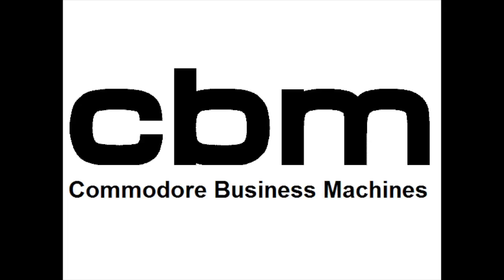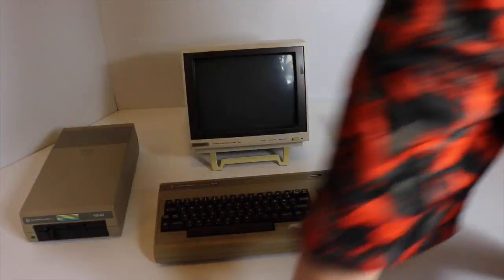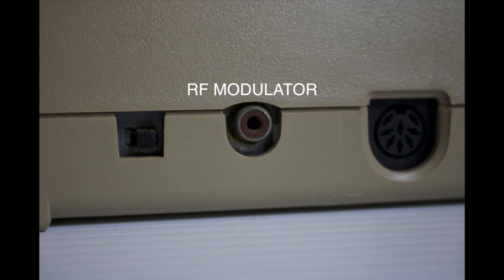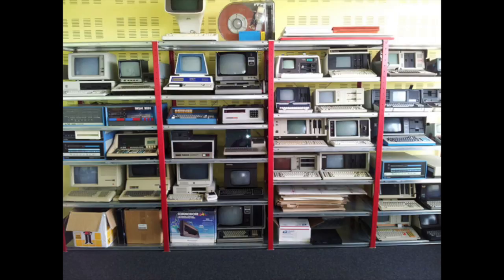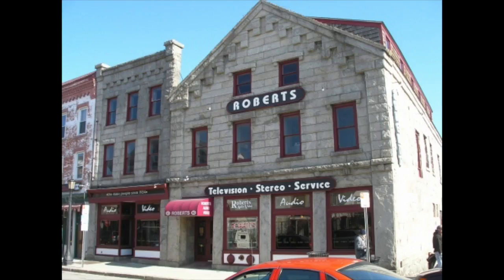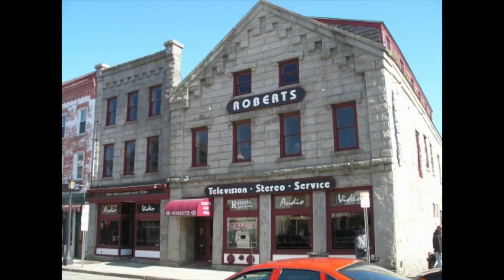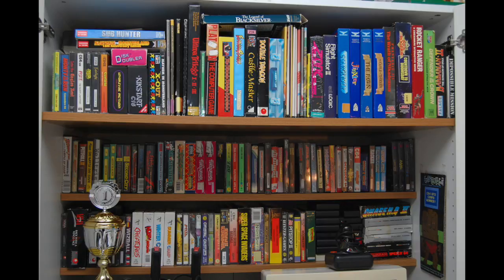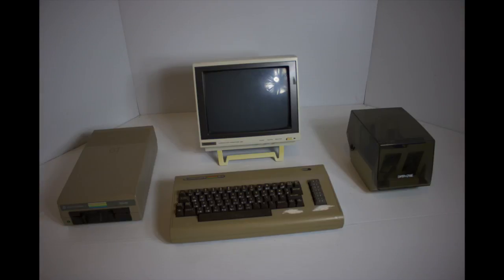Retro Reviews - Commodore 64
In the first video of my new series, Retro Reviews, I explain and talk about the history of the Commodore 64.

Editor: Corey
Speaker: Corey
Guest Speaker: Matthew

Retro Reviews song: Um- Don't Copy Us
Video Song: Dreams- Joakim Karud